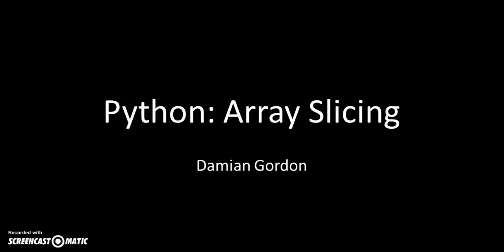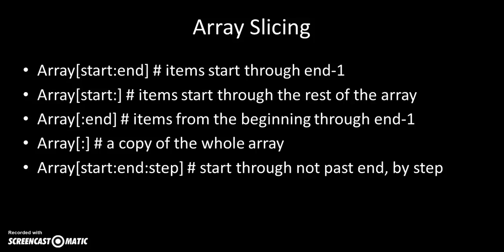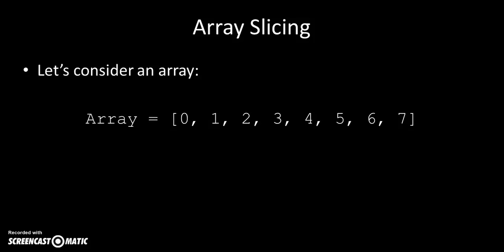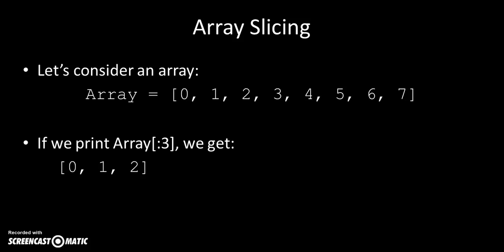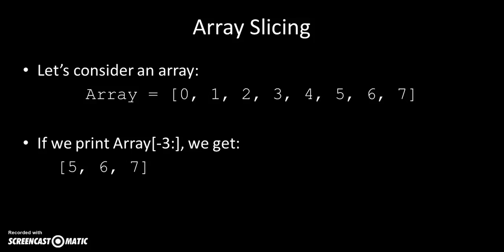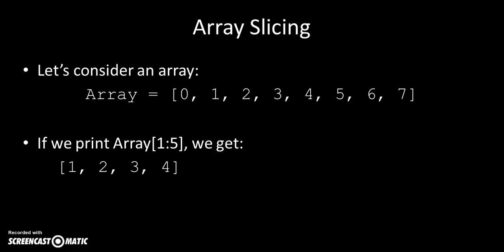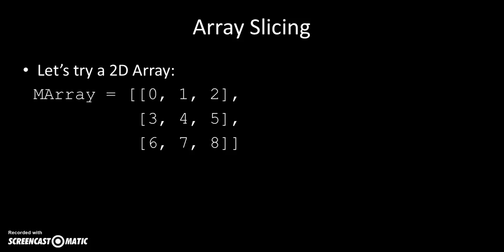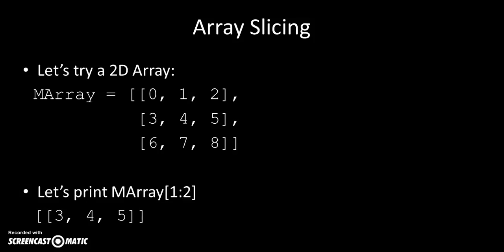Python: Arrays Slicing